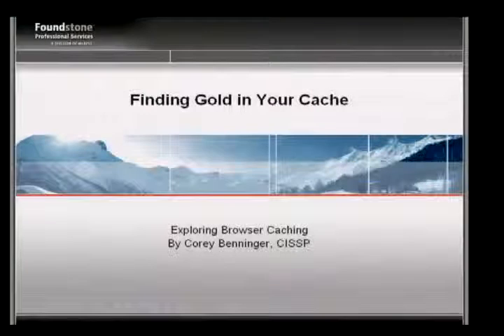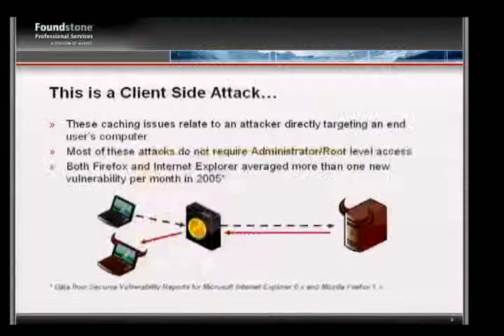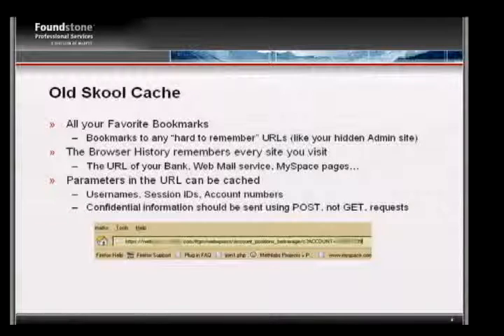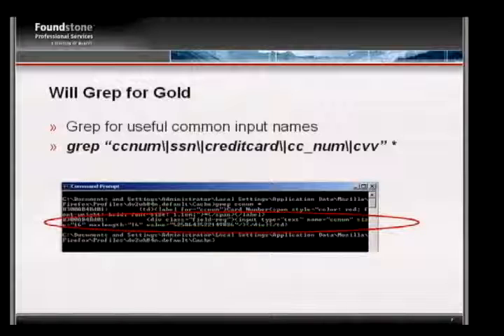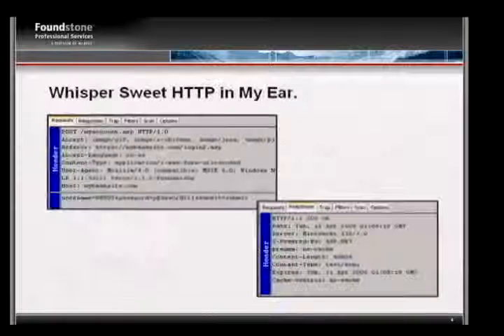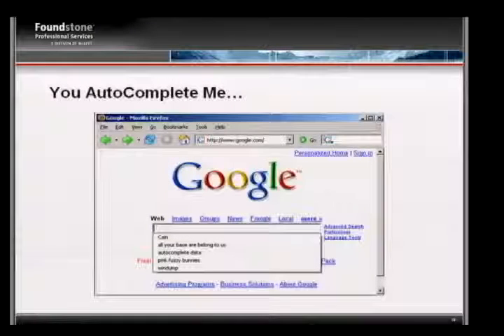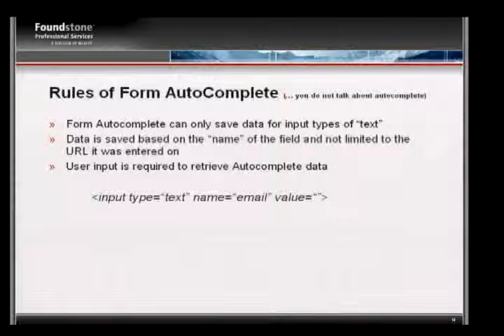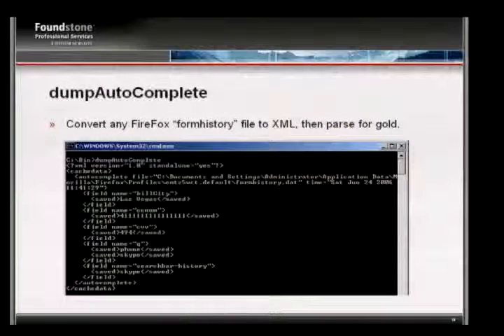2006 BlackHat Vegas V76 Benninger Find gold Browser Cache 00